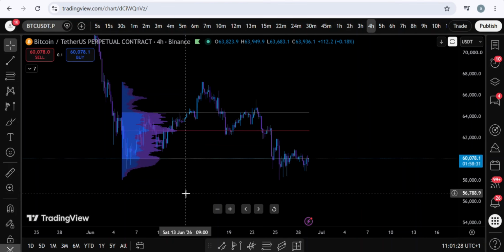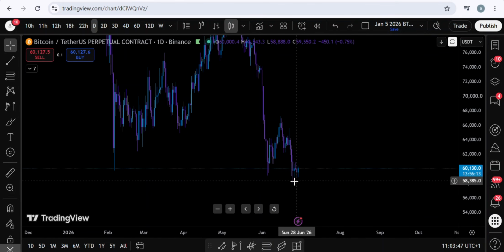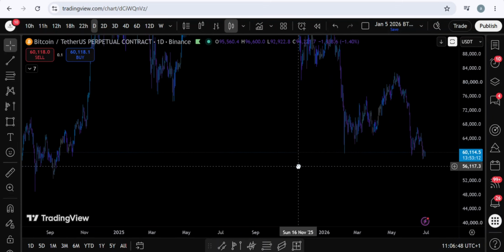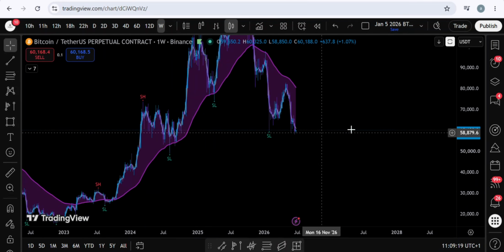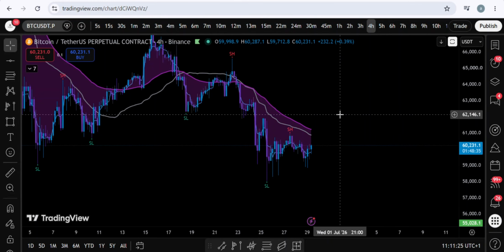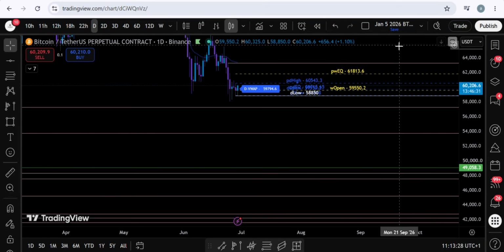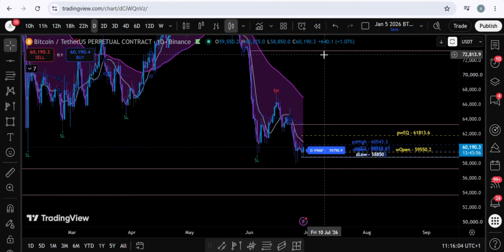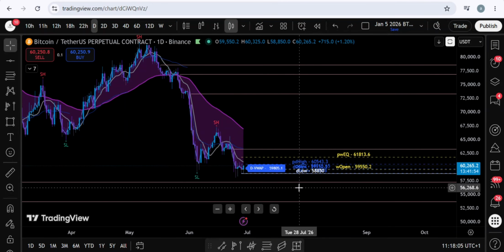BTC Will Drop Lower and I will explain why.........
Free Trading Webinar Masterclass
and Orderflow Class (FREE) +NEW Discord Access (Free)

This content is provided for general educational and informational purposes only. I am a trader sharing my own personal approach to trading, market analysis, risk management, and how I personally navigate the markets. Nothing in this video, description, comments, links, Discord, social media, or any related content should be interpreted as financial advice, investment advice, trading advice, legal advice, tax advice, or a personal recommendation to buy, sell, hold, deposit, stake, lend, borrow, or trade any crypto-asset, security, commodity, derivative, or other financial product.

I am not a licensed financial adviser, investment adviser, broker, portfolio manager, legal adviser, or tax adviser. The strategies, opinions, examples, analysis, and trading methods shared are based on my own personal experience and may not be suitable for your individual financial situation, objectives, experience, or risk tolerance.

Trading and investing involve risk. Crypto-assets are highly volatile and can rise or fall significantly in value. You may lose some or all of your money. Past performance, trading results, screenshots, backtests, chart examples, strategy breakdowns, or historical market analysis do not guarantee future results. Any examples shown are for educational and illustrative purposes only.

You are solely responsible for your own trading and investment decisions. Always do your own research, manage your own risk, and never trade with money you cannot afford to lose. You should consider seeking advice from a qualified financial, legal, or tax professional before making any trading, investment, or financial decisions.

**EU / MiCA Notice**

For viewers in the European Union, I do not knowingly promote, recommend, or direct users to crypto exchanges or platforms that are not authorised, licensed, or permitted to provide services in the EU, including under MiCA where applicable.

Any exchange, platform, broker, or crypto service mentioned in my content should be understood as being referenced based on information available to me at the time of publication. Regulatory status, licensing, legal entities, country availability, product access, fees, and restrictions may change over time. Viewers are responsible for independently verifying that any exchange or platform is properly authorised and available in their own country before opening an account, depositing funds, or trading.

A crypto exchange may operate through different legal entities in different jurisdictions. EU users should ensure they are using the correct authorised EU entity where applicable. References to an exchange, platform, product, or service do not mean that any regulator has approved the platform, crypto-assets, trading products, strategies, or opinions discussed in this content.

Some products, including leverage, margin trading, futures, derivatives, staking, lending, copy trading, trading bots, or yield products, may involve additional risks and may not be available or suitable for all users in all countries. You should fully understand any product before using it.

I may receive compensation if you click a link, sign up, deposit, trade, or use a product or service mentioned in this content. This creates a commercial relationship between me and the relevant exchange, platform, or company.

I may personally hold, buy, sell, or trade crypto-assets mentioned in my content. I may also have commercial relationships with exchanges, platforms, or companies discussed. Where relevant, I will aim to disclose material conflicts of interest, but viewers should assume that I may have a financial interest in some assets, platforms, or services mentioned.

No statement in this content is a guarantee of profit, performance, safety, regulatory approval, or future availability. All trading and investment decisions are your own responsibility.